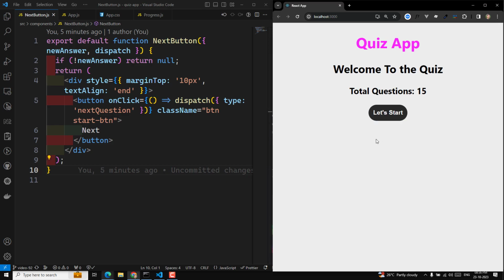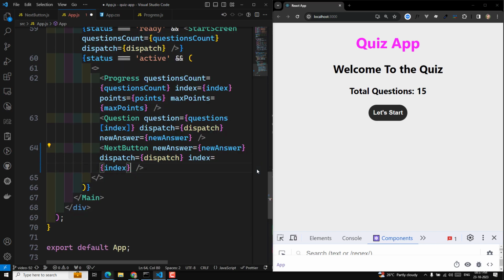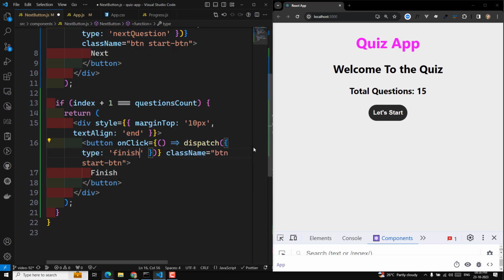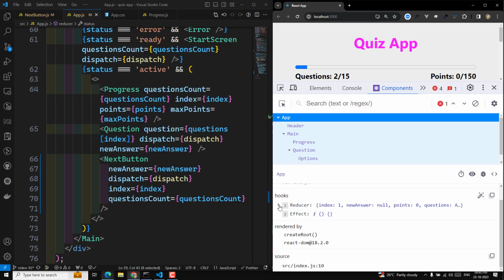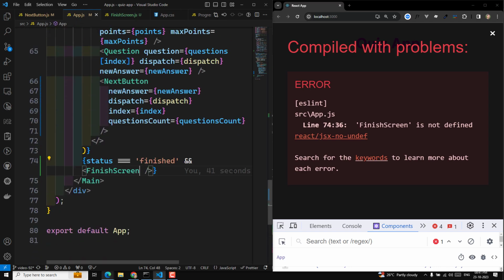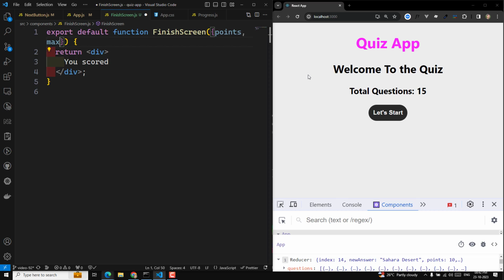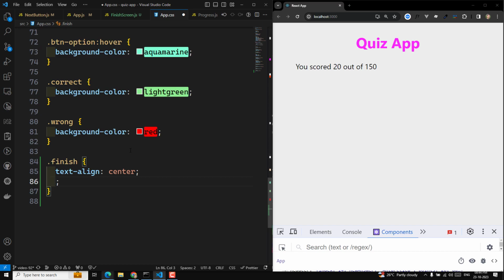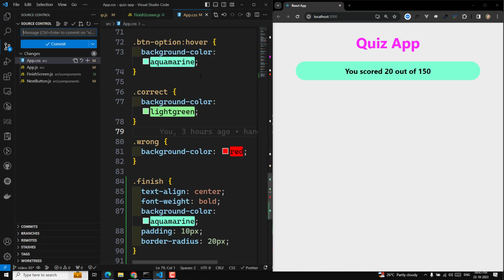93. Design the Quiz Finish Screen and show the result in React App - React18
In this video we will see Design the Quiz Finish Screen and show the result in React App - React18